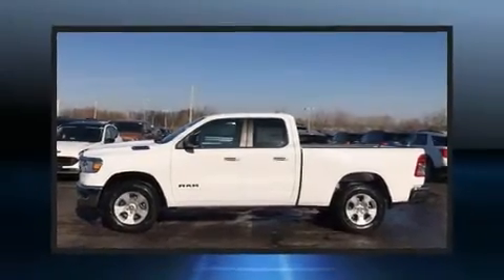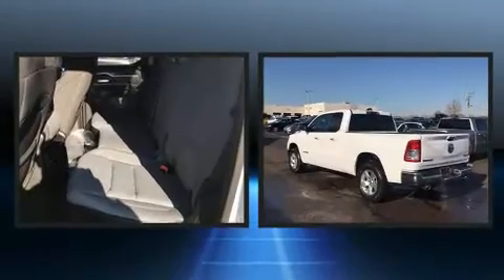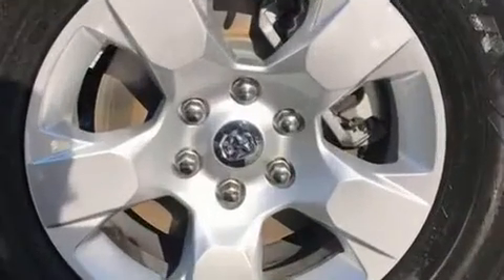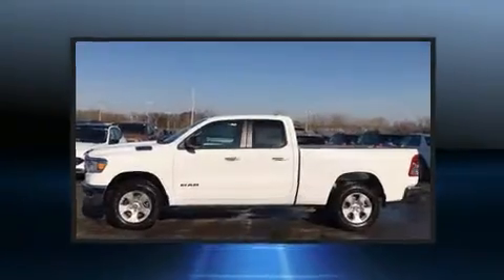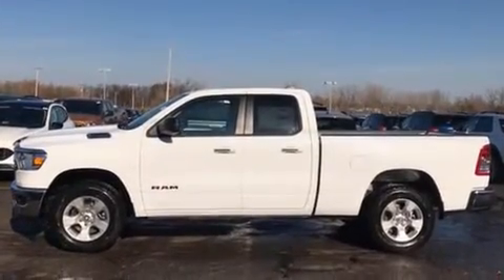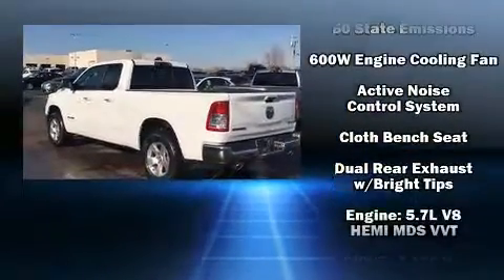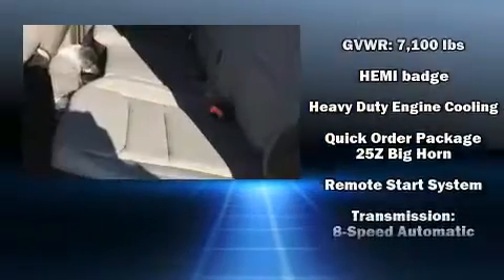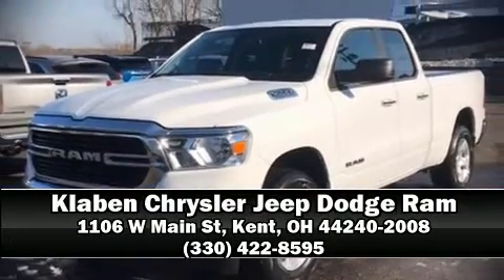2020 Ram 1500 BIG HORN QUAD CAB 4X4 6'4 BOX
Step into the 2020 Ram 1500 It features an automatic transmission, 4-wheel drive, and a powerful 8 cylinder engine. Comfort and convenience were prioritized within, evidenced by amenities such as: adjustable headrests in all seating positions, a leather steering wheel, a trip computer, fully automatic headlights, remote keyless entry, cruise control, and 1-touch window functionality. Safety equipment has been integrated throughout, including: dual front impact airbags with occupant sensing airbag, front side impact airbags, traction control, brake assist, a panic alarm, and 4 wheel disc brakes with ABS. For added security, dynamic Stability Control supplements the drivetrain. Our sales reps are knowledgeable and professional. We'd be happy to answer any questions that you may have.